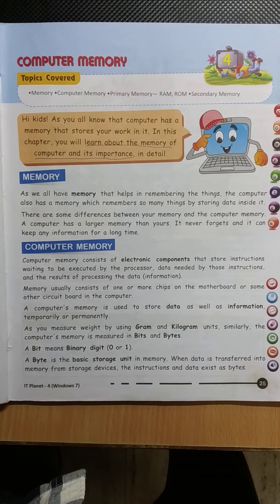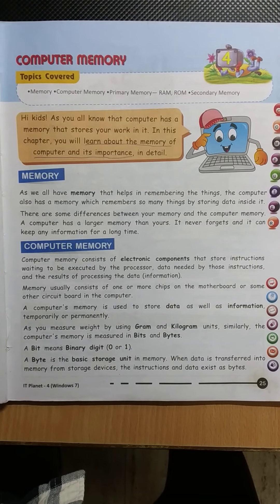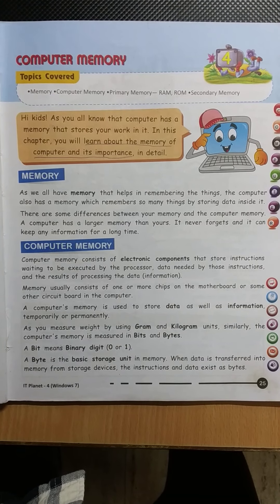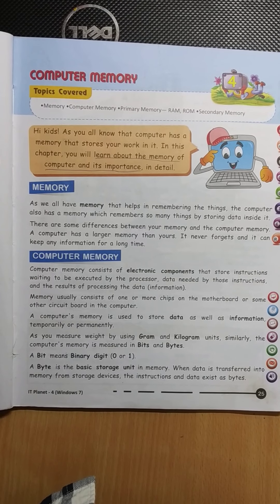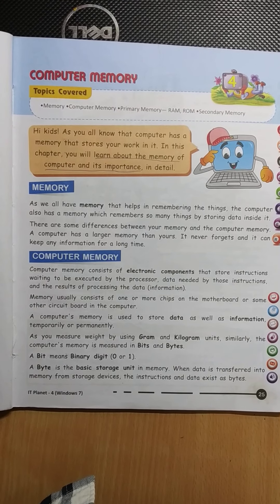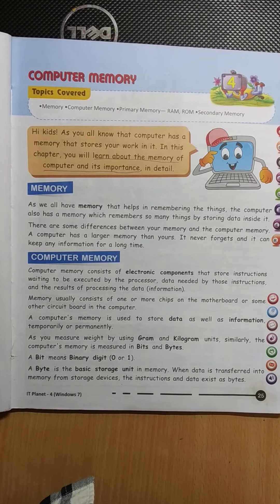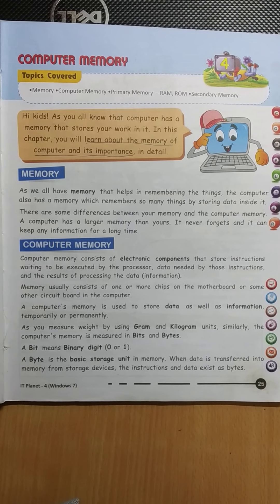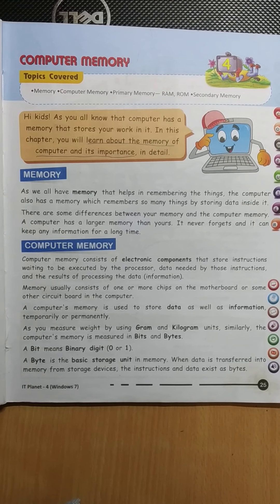22 August 2020